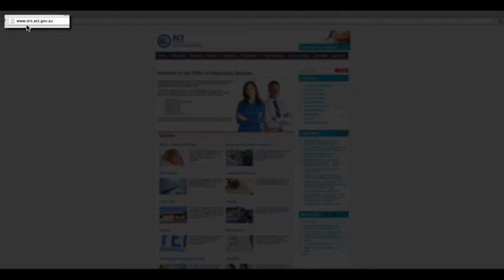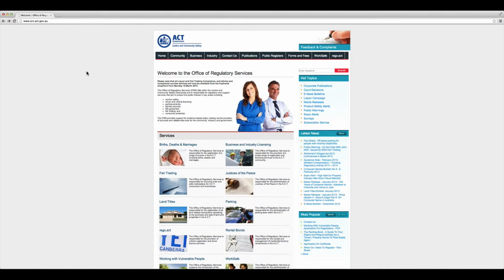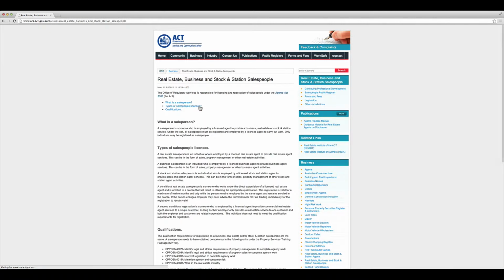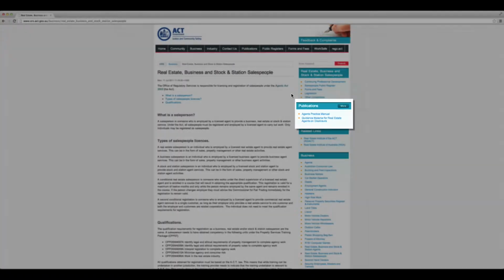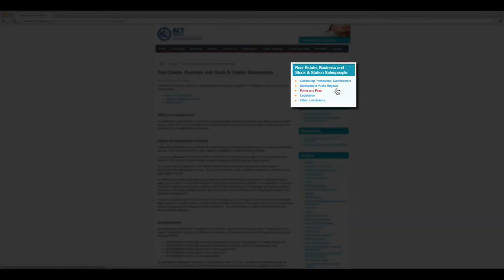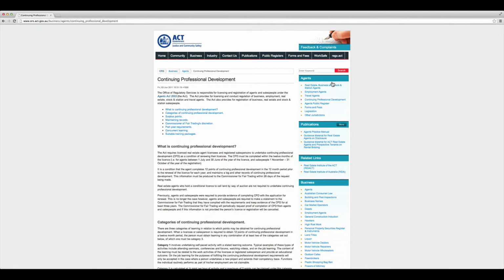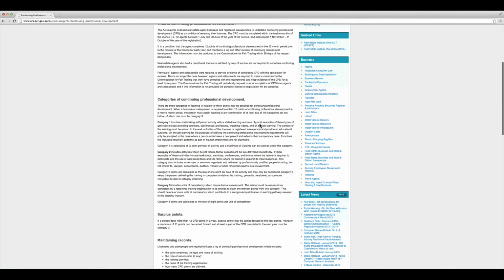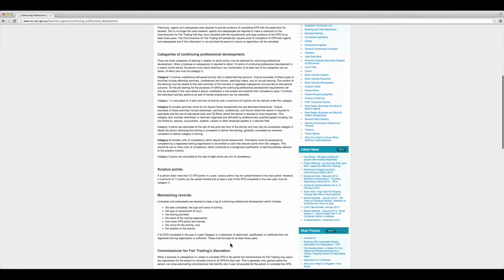Office of Regulatory Services Walkthrough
An introduction to the Office of Regulatory Services website and how to access it.